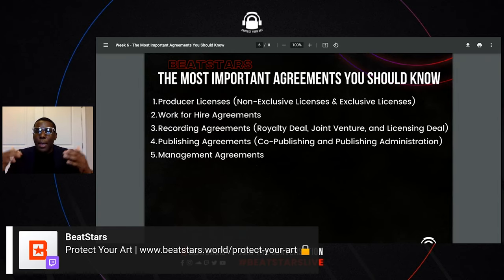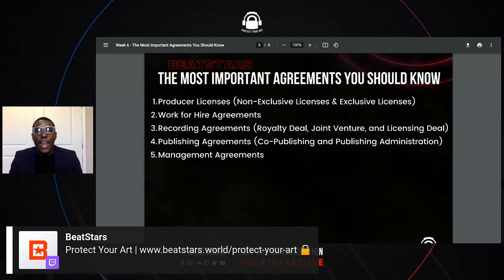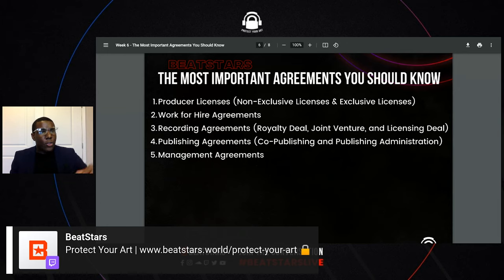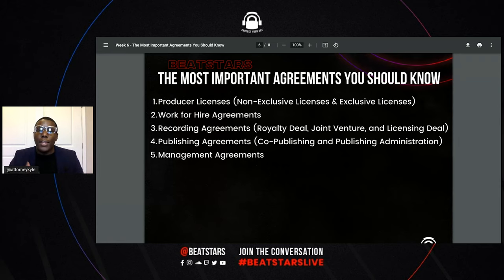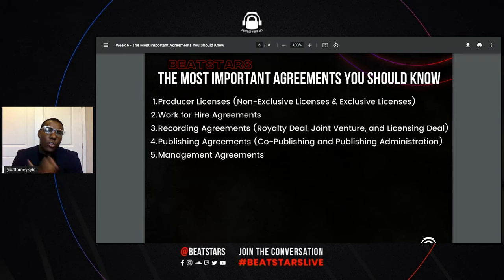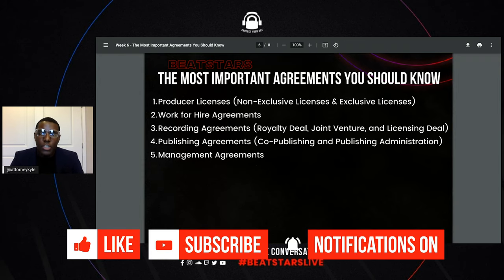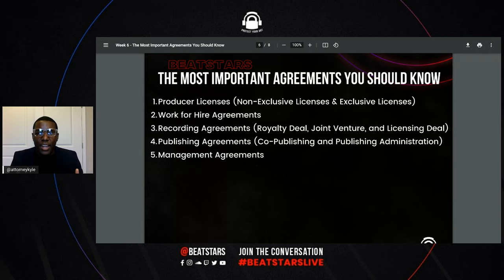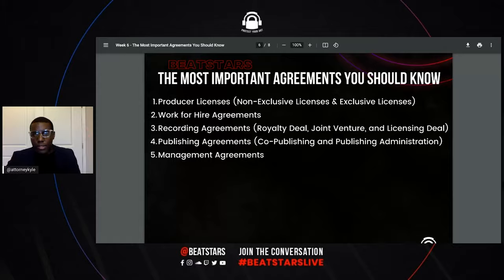The "First Thing You Need to Know" When Selling Beats Online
Learn more about the importance of understanding your producer licenses with Attorney Kyle Brown!